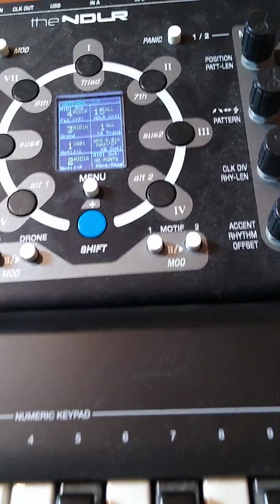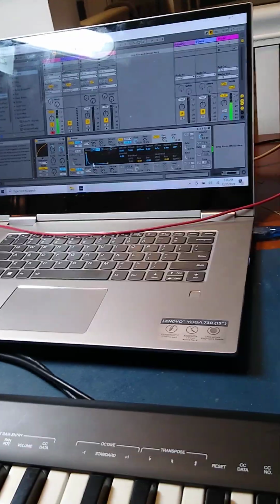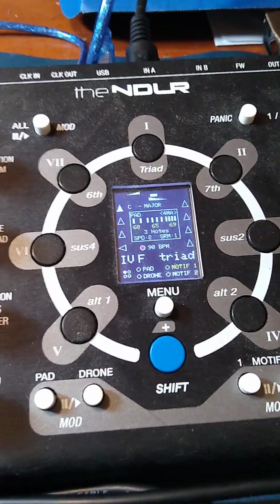NDLR Rotator Algorithm explained